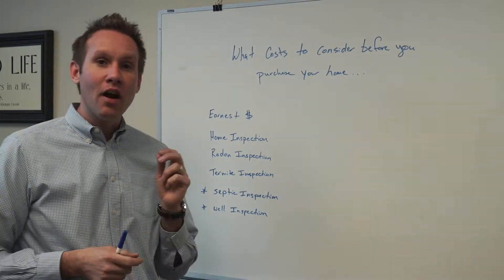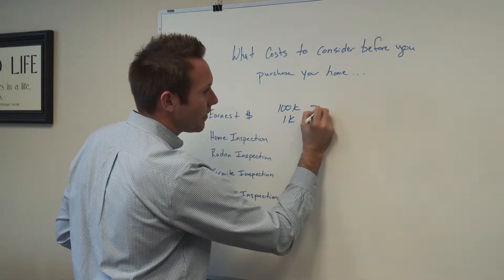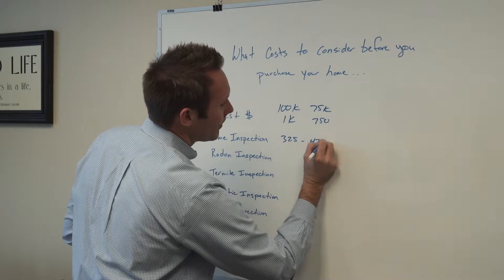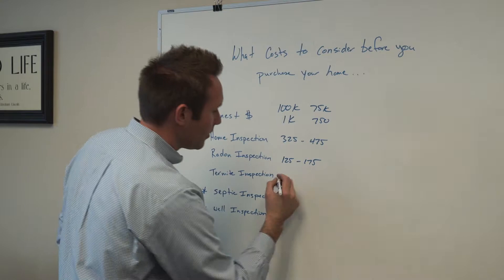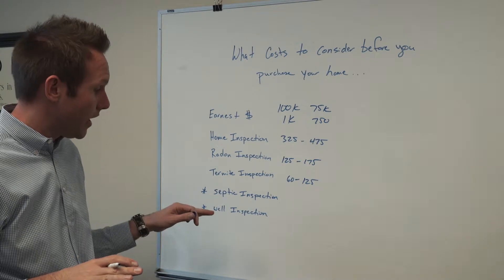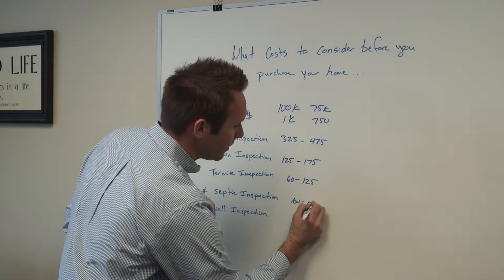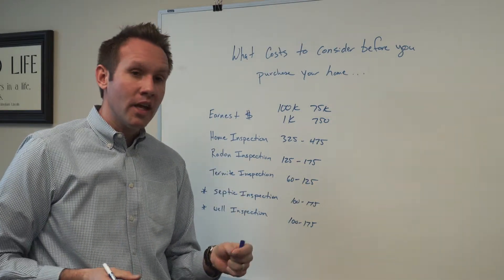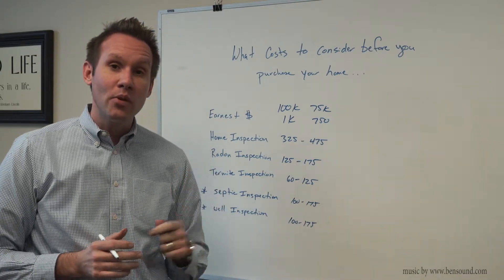Killebrew Video Cost of Buying a Home